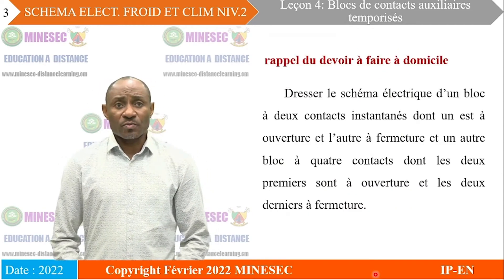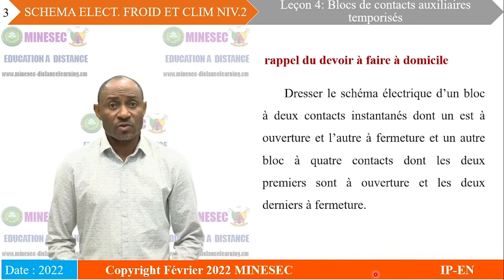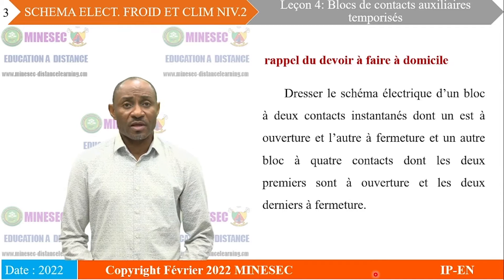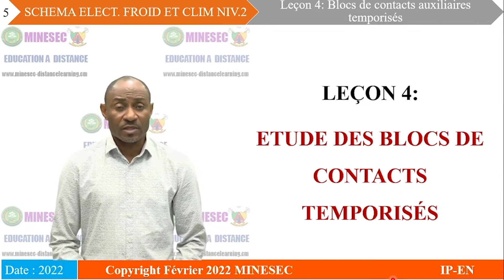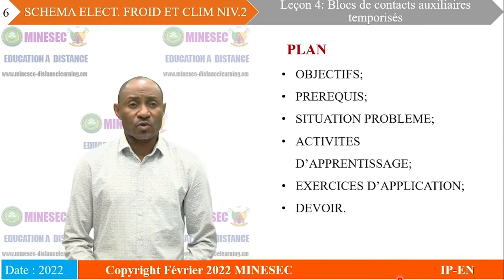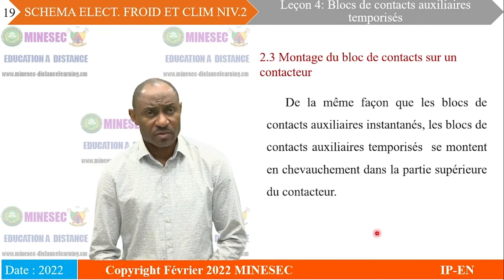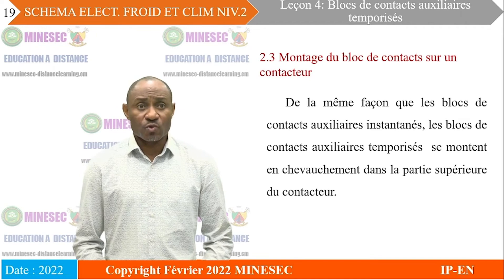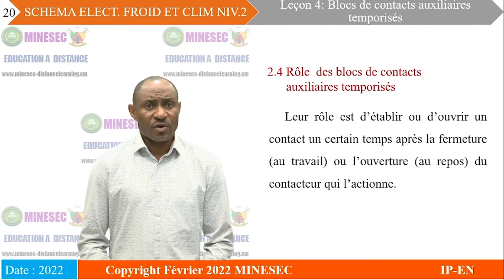IP-EN SCHEMA ELECTRICITE NIV 2 FROID ET CLIM Leçon 4 Etude des blocs de contacts auxilliaires tempo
SCHEMA ELECTRICITE NIV 2 FROID ET CLIM Leçon 4 Etude des blocs de contacts auxilliaires temporisés